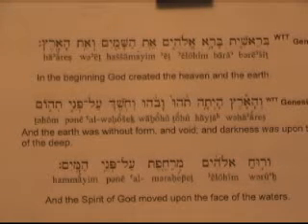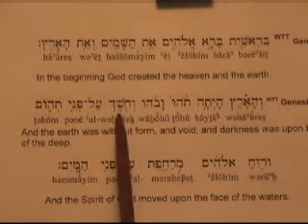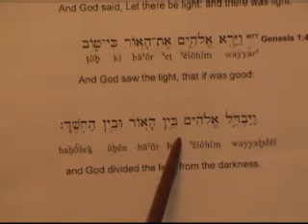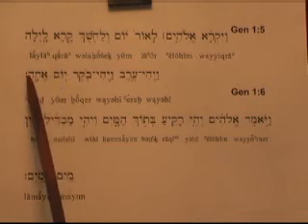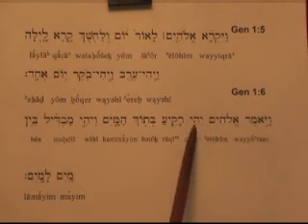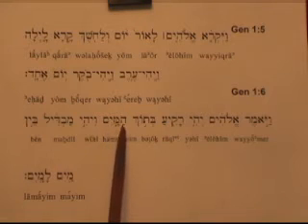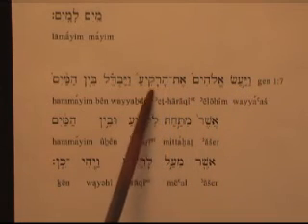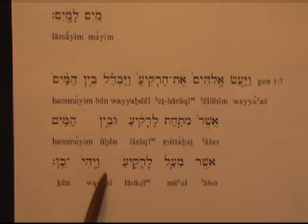Pt 1 (Genesis 1: 5-7) Reading & Learning Hebrew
Reading the Hebrew and learning some grammar